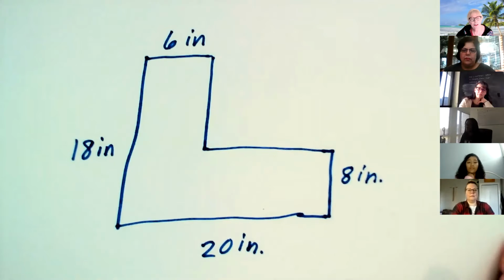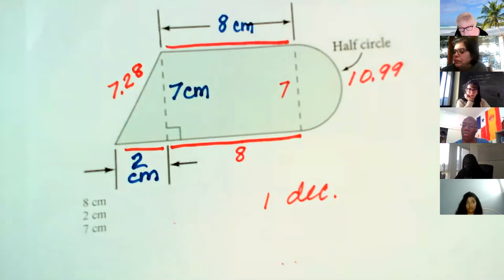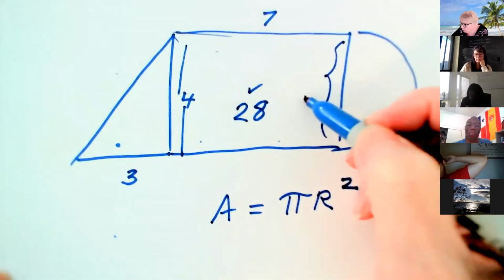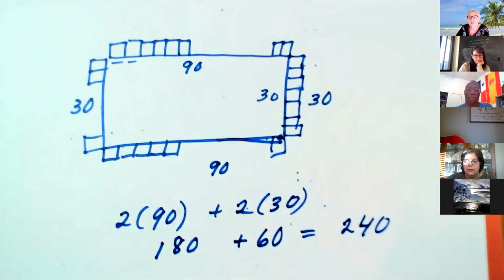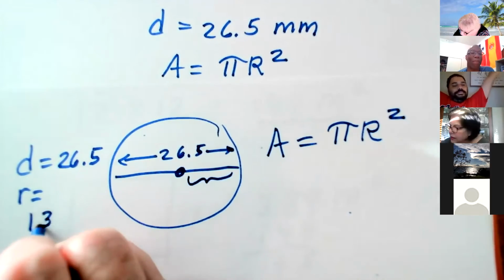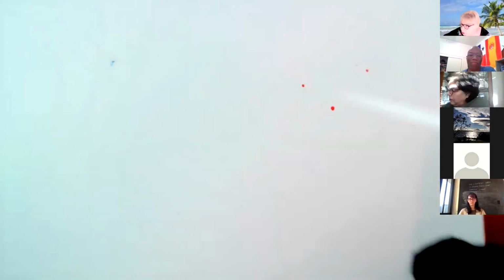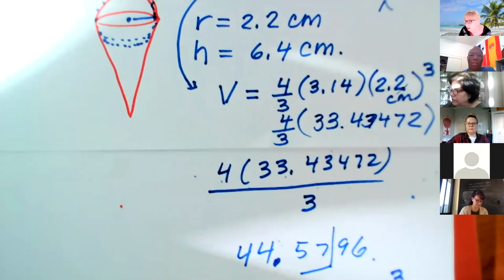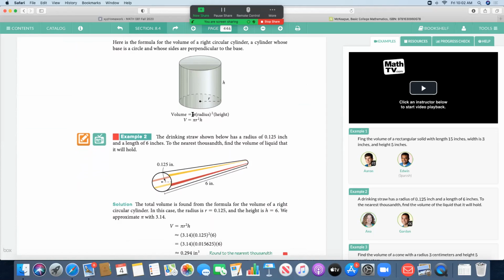081Dec4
Chap 8.2 and 8.4